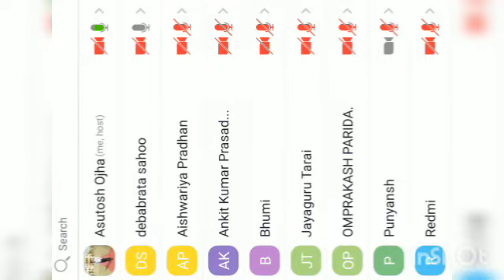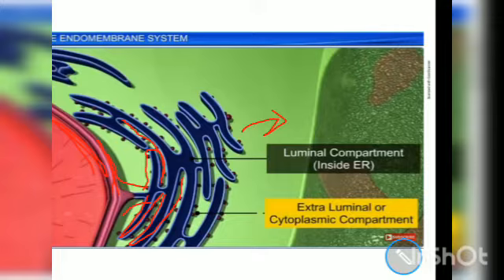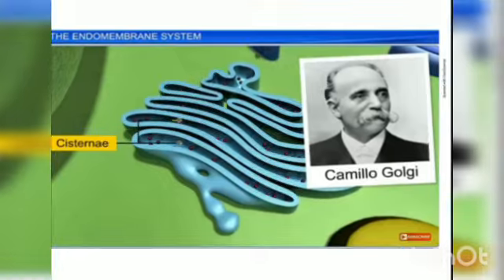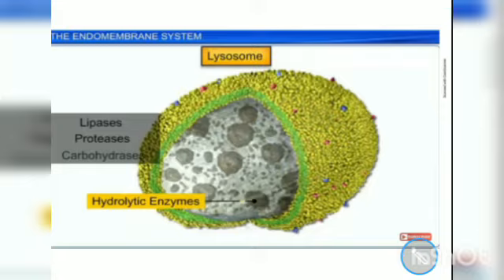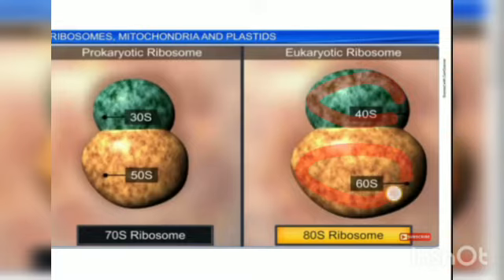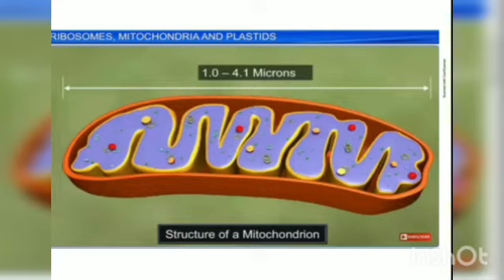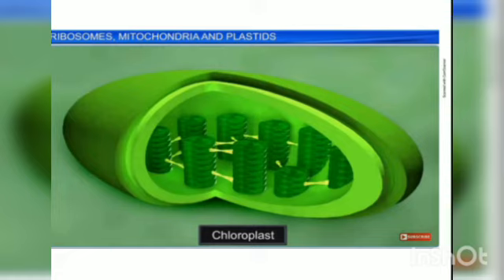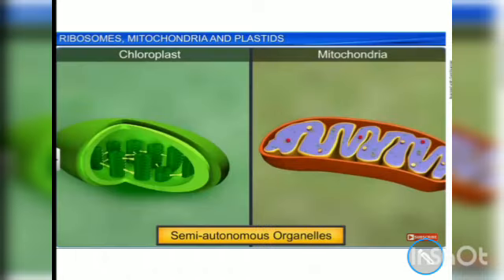Cell:The Fundamental Unit Of life. L4